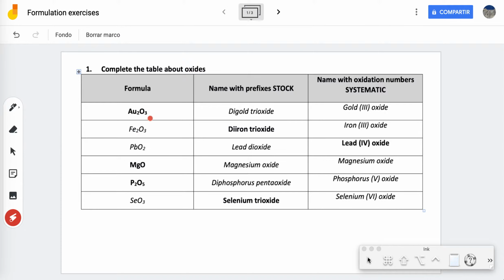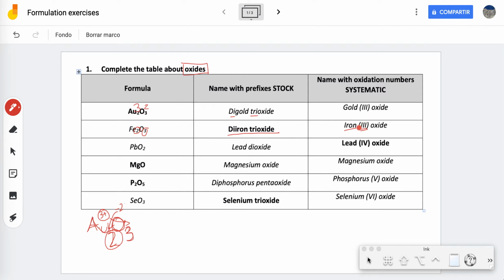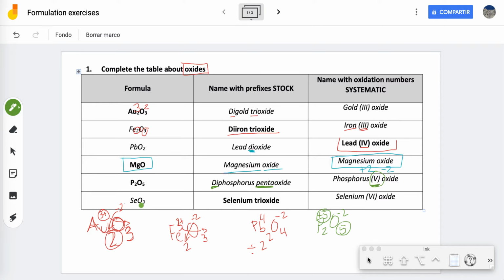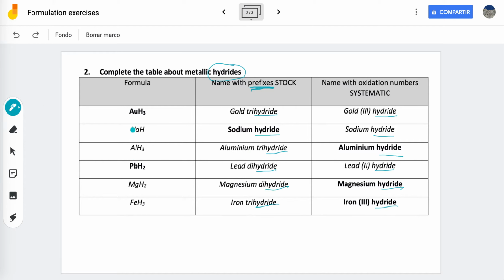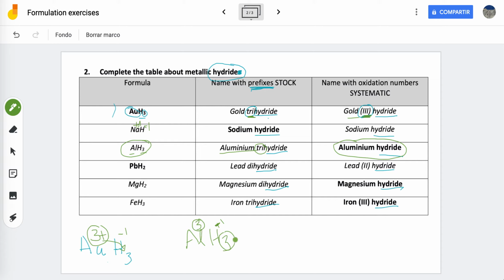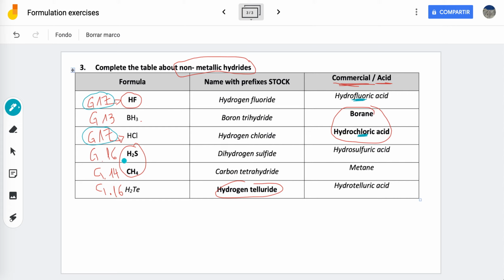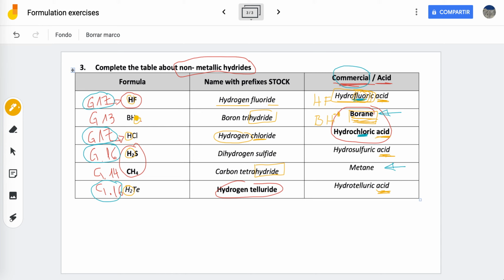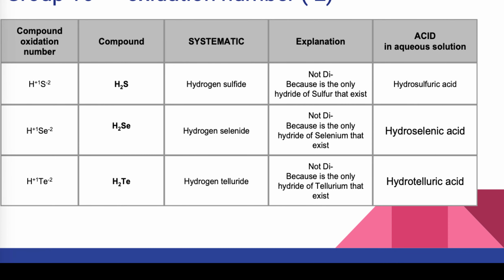Correction of formulation exercises 1, 2 and 3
Physics and Chemistry 2ºESO - Correction of formulacion exercises, oxides and hydrides. Remember that non metallic hydrides are acids in aqueous solutions.